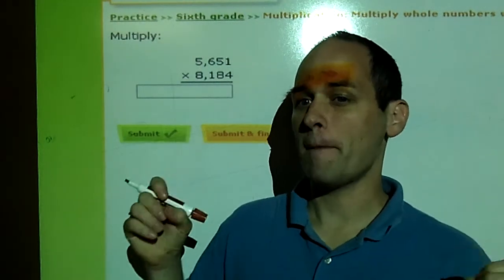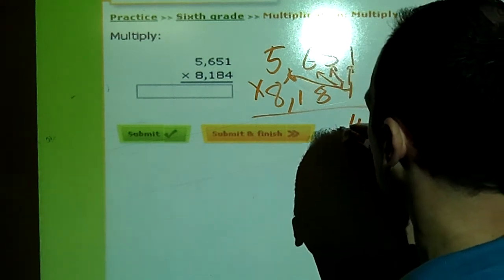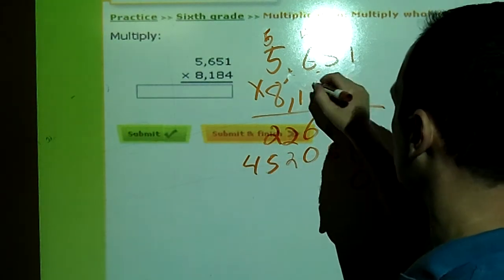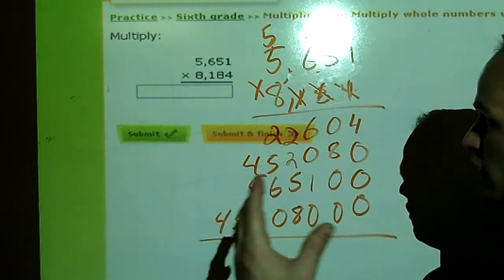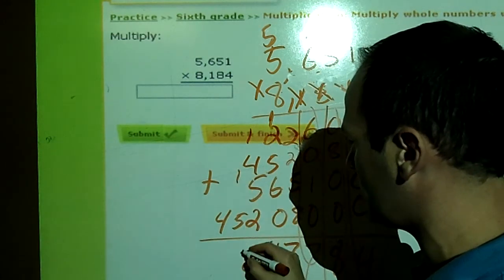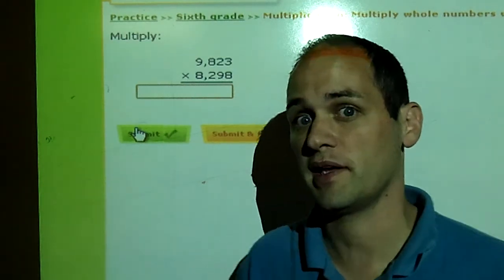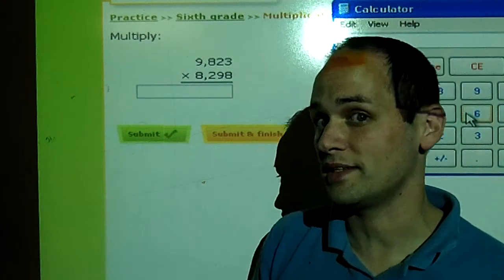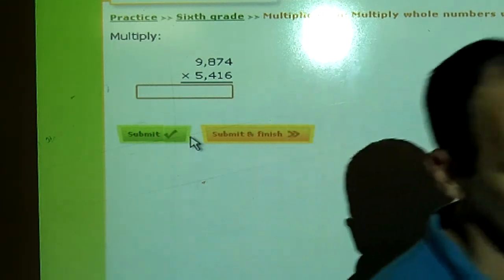Multiplying whole numbers with 4 or more digits.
Watch a video review of how to multiply 4 digit multiplication with and without the use of calculator.